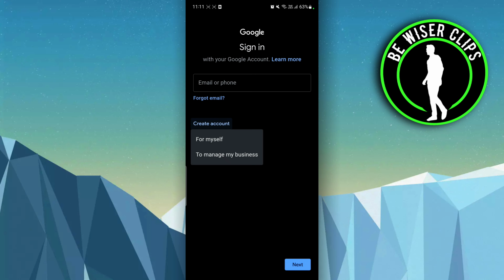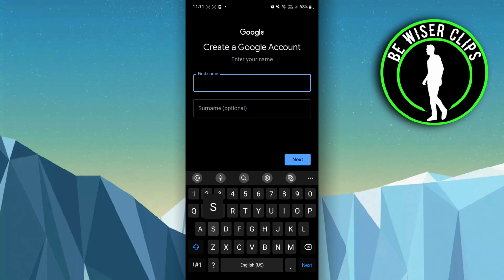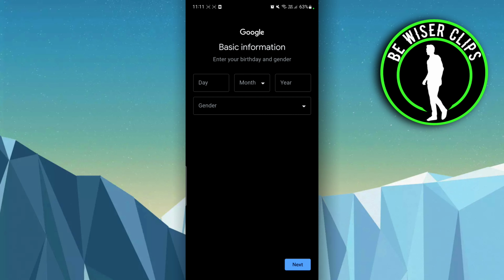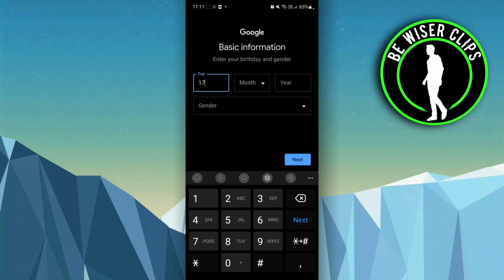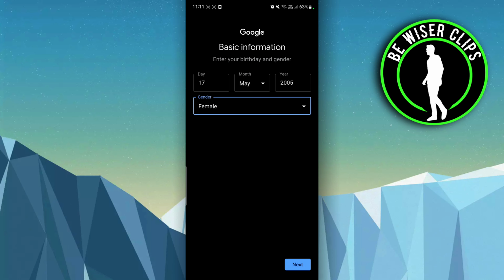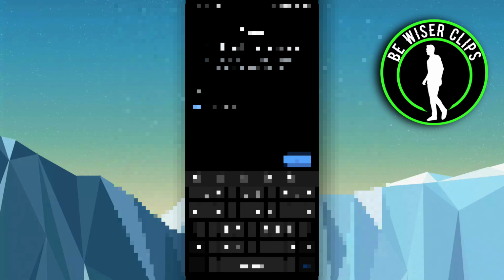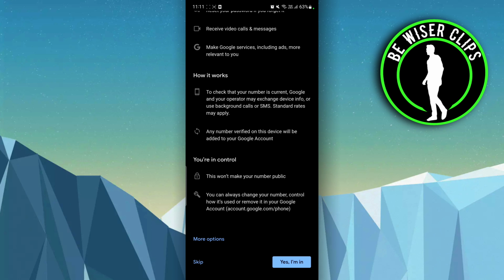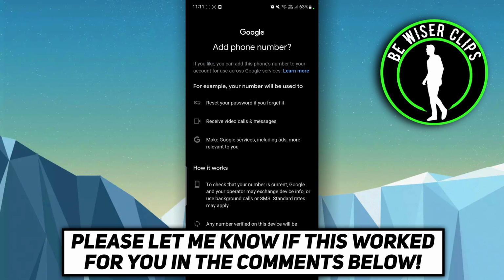How To Create Gmail Account Without Phone Number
This video shows you How To Create Gmail Account Without Phone Number Easily! Watch this Video till the end to learn How To Create Gmail Account Without Phone Number.

Were you able to figure out How To Create Gmail Account Without Phone Number on the Phone? Share this with your friends who want To Create Gmail Account Without Phone Number.

Problem Solved in this Video-:

how to create gmail account without phone number 2022
how to make gmail account without phone number in mobile
how to create gmail without phone number
how to make gmail account without phone number on laptop
gmail account
how to create gmail account without phone number on laptop
how to create gmail account without phone number verification
how to create gmail account without phone number in mobile
how to create google account without phone number
create gmail account
how to make gmail account without number

What Do you Think of How To Create Gmail Account Without Phone Number on Mobile?